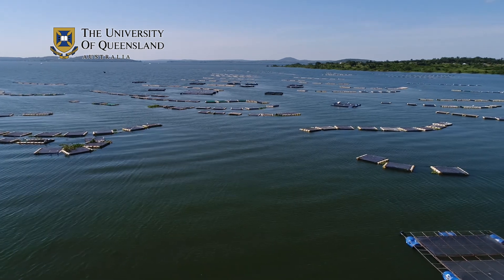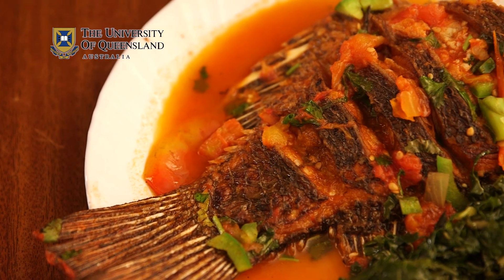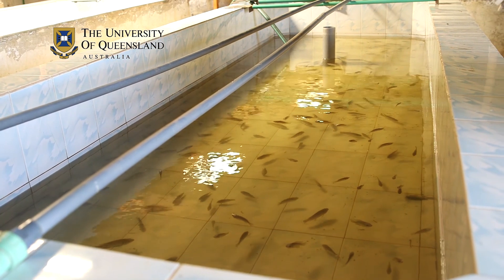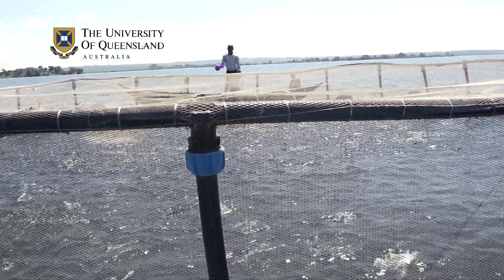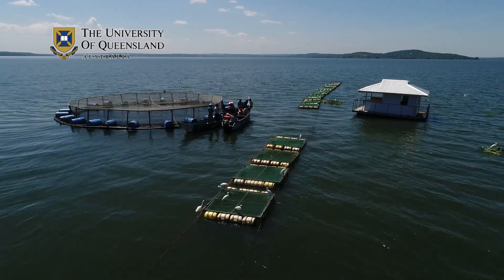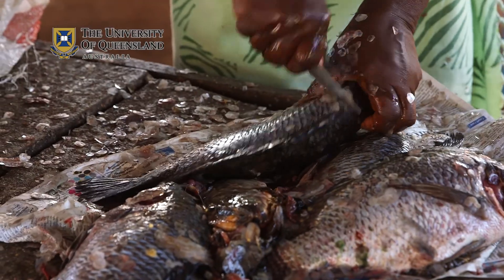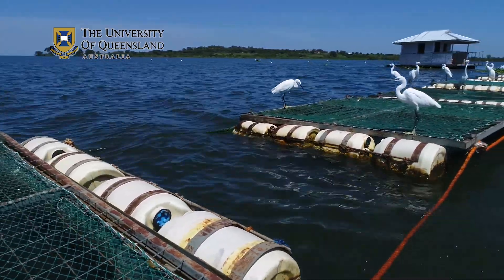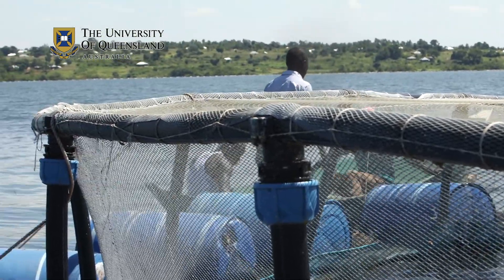Australia Awards Short Course in Agribusiness: Tilapia Kenya (Full video)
A study of the caged fish value chain in Kenya. Rosemary Akinyi Wanasunia, an Agribusiness short course participant in 2017, is a County Program Coordinator at the Agricultural Sector Development Support Program in Kenya.

Rosemary had three objectives for her project. “We needed to improve the market orientation of cage fish value chains by conducting consumer research and so establishing the drivers of value creation. We would also investigate the relationships between chain actors, and their ability to gather, share and utilize information. Finally, this would enable us to make evidence-based recommendations to improve the competitiveness of chain actors by improving value creation and efficiency.” The team conducted a rapid value chain analysis by interviewing 25 chain actors in Kisumu and Siaya County on the shore of Lake Victoria. The interviews involved ten consumers in a focus group discussion and two through shopper observation; two input suppliers; four producers; three wholesalers; one transporter and four retailers.

The Australia Awards – Africa Agribusiness Short Course, designed by UQ International Development (UQID) specifically for participants from African countries, provided learning experiences related to Agribusiness to enhance participants’ ability to engage with and influence challenges regarding sustainable economic development in their home country, profession, workplace and community.